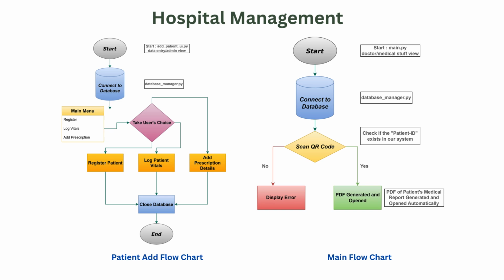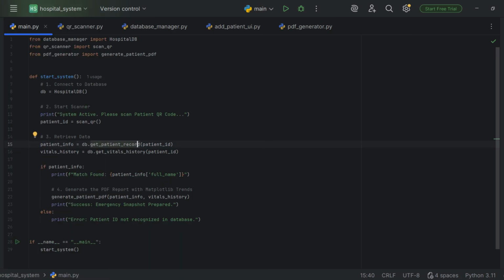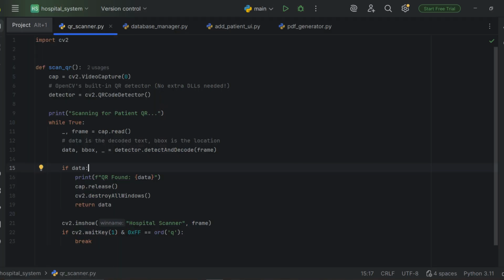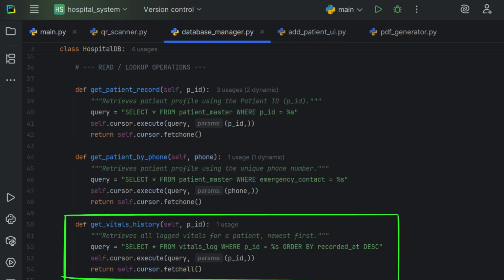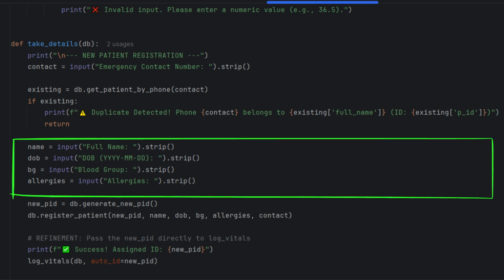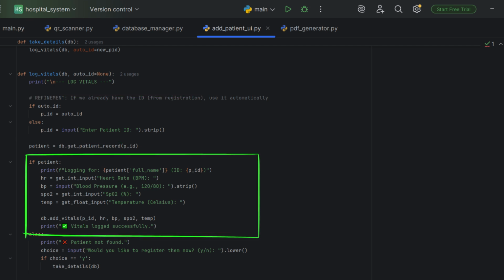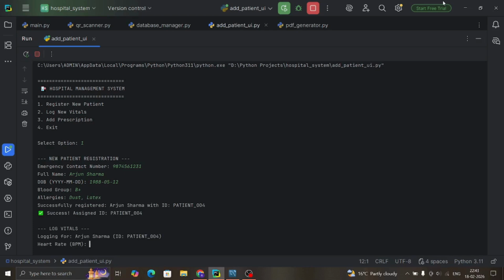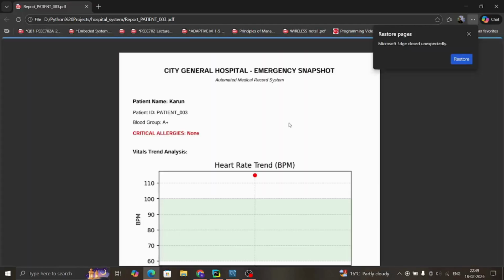Real-Time Hospital System using Python & MySQL | QR Code + PDF Report Generator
🚀 In this video, we build QR-Link, a powerful Python-based Hospital Management System designed for real-world emergency scenarios.

Using Python + MySQL, this system allows medical staff to:
✅ Scan a patient’s QR code
✅ Instantly retrieve complete medical history
✅ Generate a structured PDF report
✅ Track vital signs trends
✅ Access active prescriptions in seconds

💡 This is a perfect end-to-end project for:

Data Analyst / Data Engineer aspirants
Python developers
Final year students (BTech / MCA projects)
Anyone building a strong portfolio in 2026

🔧 Tech Stack Used:

Python (Core Logic + Automation)
MySQL (Database Management)
QR Code Integration (CV2)
PDF Generation Libraries (FPDF)
Data Visualization (Vitals Tracking)

📌 What You’ll Learn:

How to design a real-world hospital system
Database schema design in MySQL
QR-based data retrieval logic
Generating dynamic PDF reports in Python
Structuring production-ready projects

👍 Don’t forget to:

Your support helps more such real-world projects!

00:00 Project Overview & Flowchart (System Architecture Explained)
01:30 Database Design in MySQL (Tables, Relationships, Schema)
02:30 Main Python Application (main.py Walkthrough)
04:45 QR Code Integration (qr_scanner.py Explained)
05:13 Database Manager Module (database_manager.py - Connection & Queries)
07:25 Receptionist UI (Patient Data Entry System)
11:56 PDF Report Generator (pdf_generator.py)
12:42 Final Execution & Output Demo (End-to-End Working)